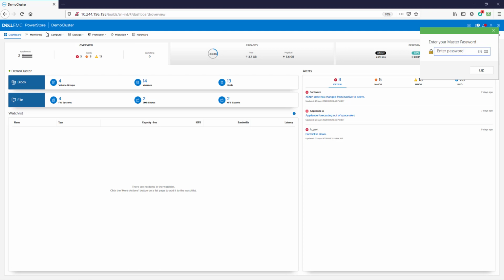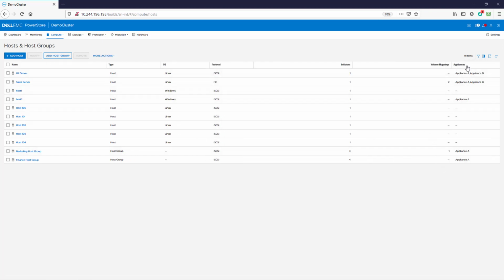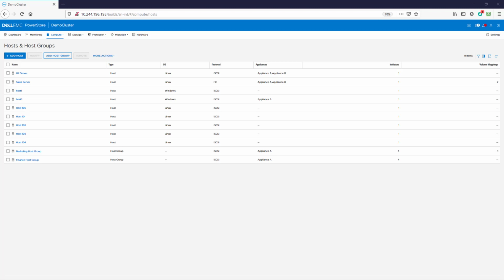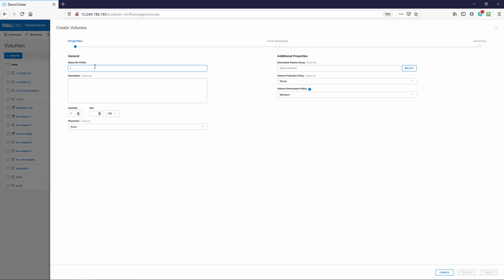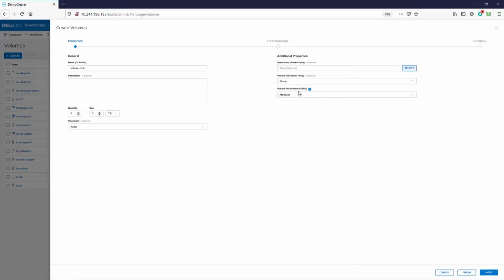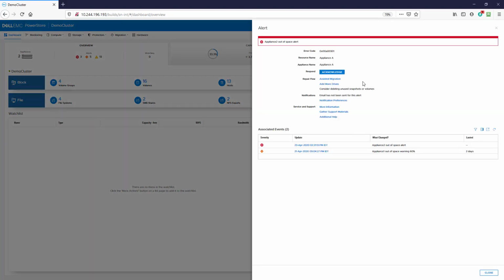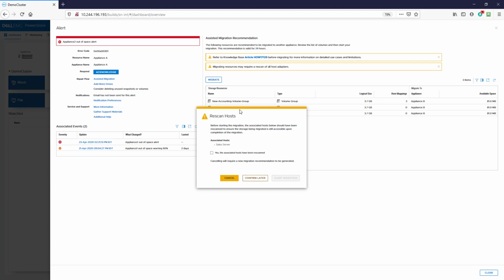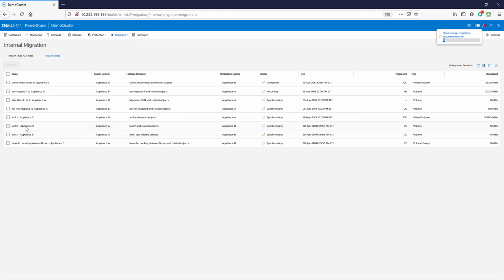Dell EMC PowerStore - Resource Balancer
This demo shows how Dell EMC PowerStore can move volumes between appliances